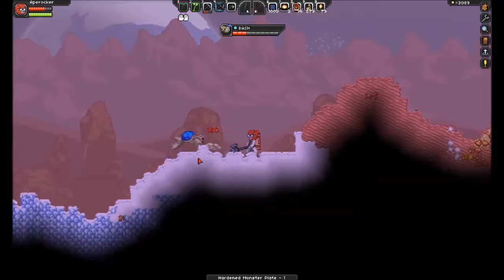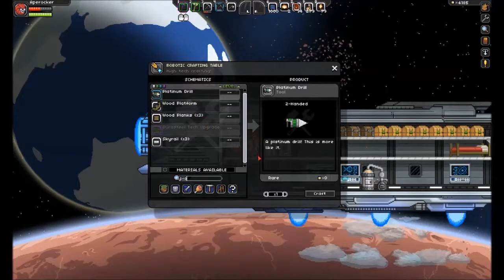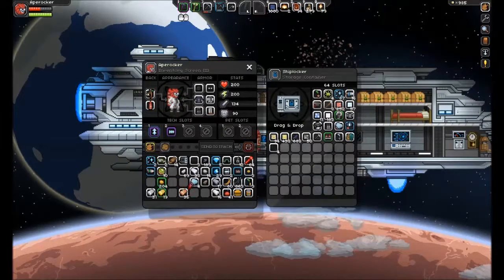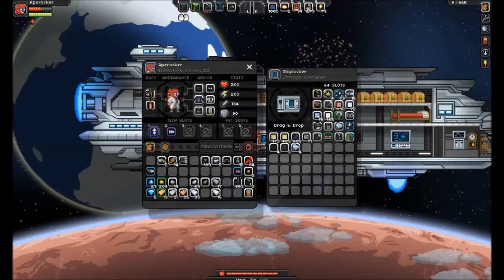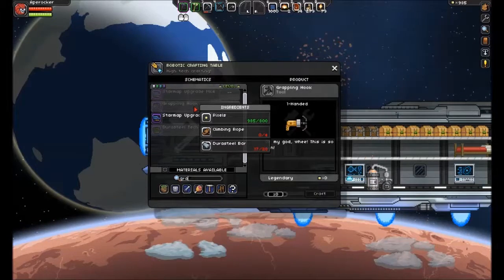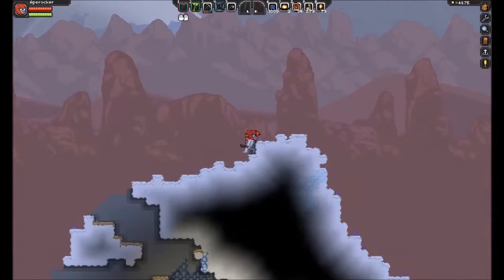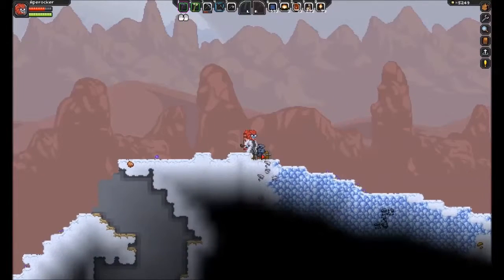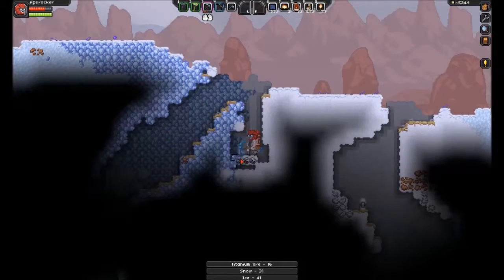Excalibur Plays Starbound: Episode 58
We are gathering more resources for the next boss fight. We could probably take him on now, but we'll have to see about that. In the meantime: VILLAGE OF THE THORNS!